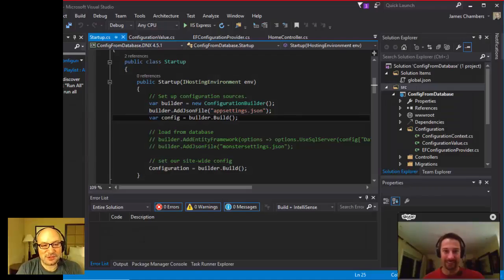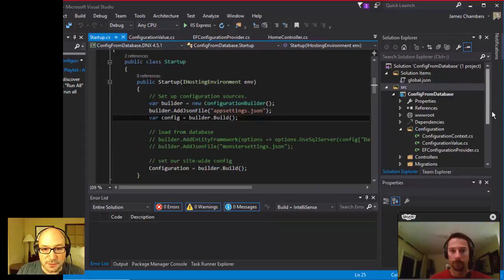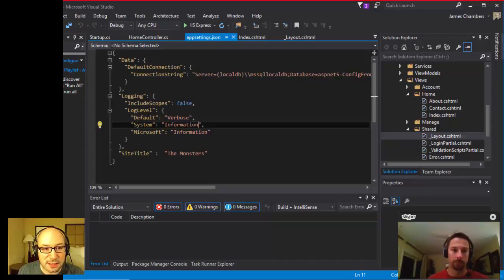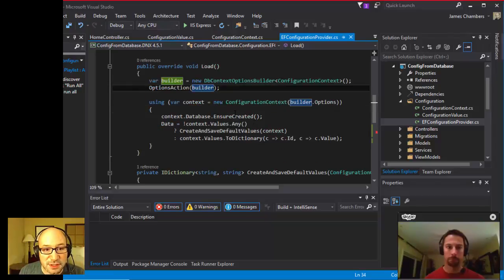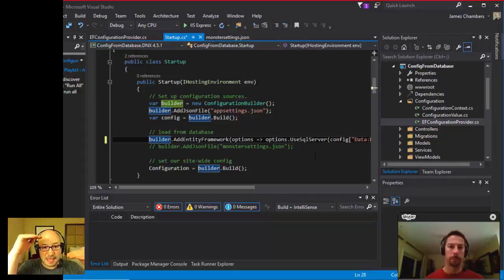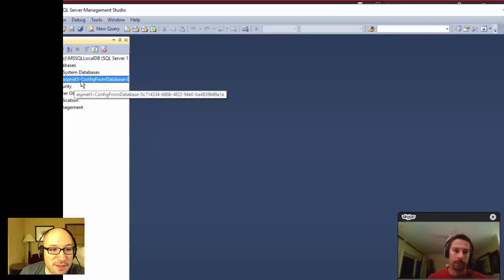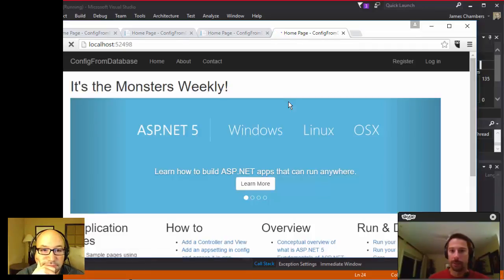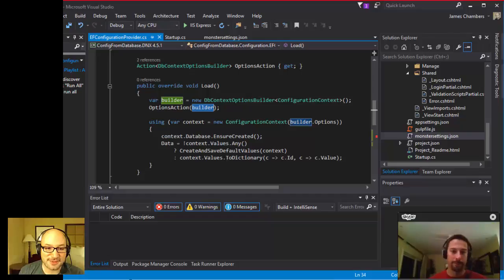ASP.NET Monsters #10 - Loading Settings From a Database in ASP.NET Core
While configuration has been greatly simplified in ASP.NET Core, static JSON on the server won't provide an answer for all the situations all of the time. One such case is when you need to save and load configuration settings from a database so, here, we'll show you how. In this episode, Monster James walks us through the components required to build out a simple, custom configuration provider that can read in your settings from a database.  The Monsters also talk through the mechanics and importance of overriding values of settings when using multiple sources for configuration. You can follow the Monsters on Twitter and check out our blog for related posts. The production code for this episode is hh.